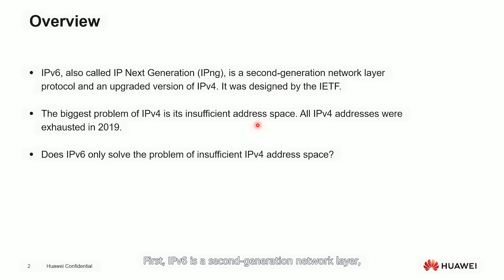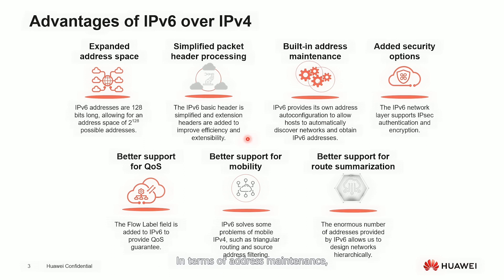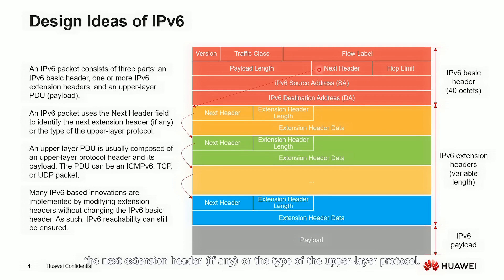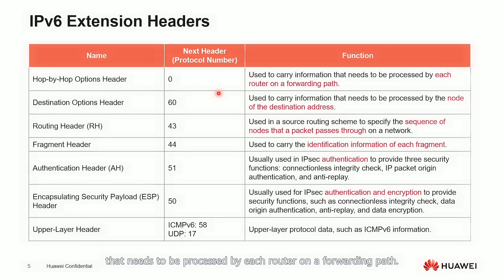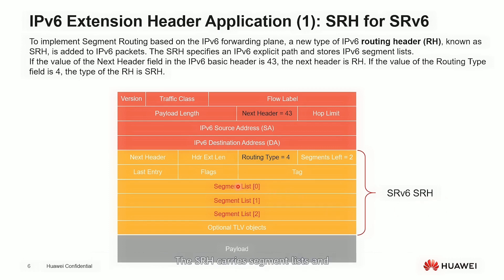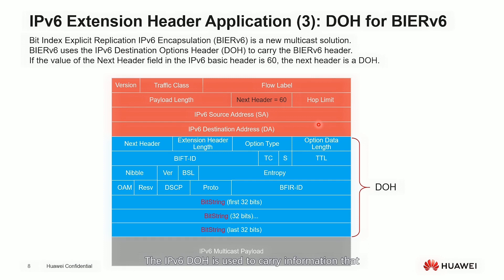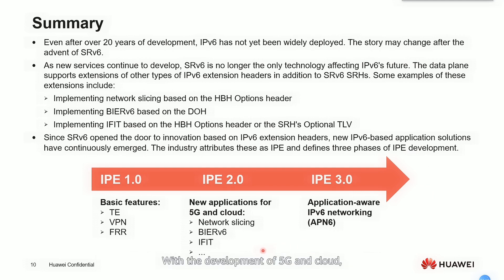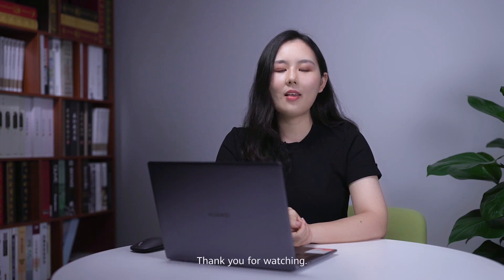What is IPv6？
This video focuses focuses on the huge innovation space of IPv6, covering the definition, advantages, and design ideas of IPv6, as well as types, functions, and applications of IPv6 extension headers. For more information about IPv6, you can refer